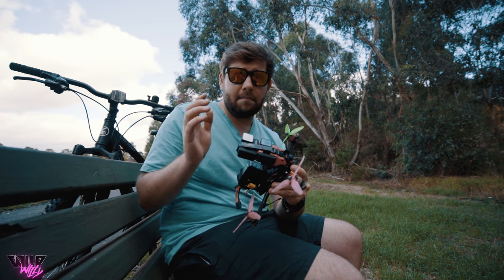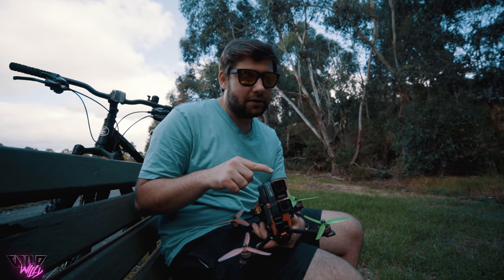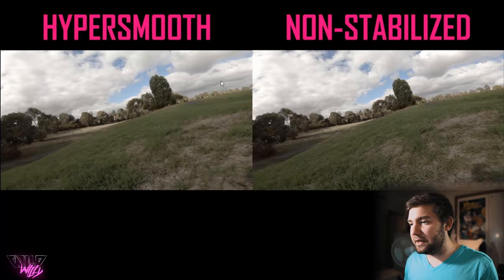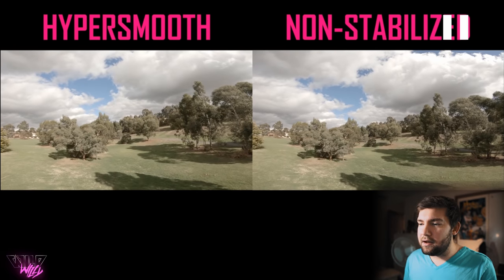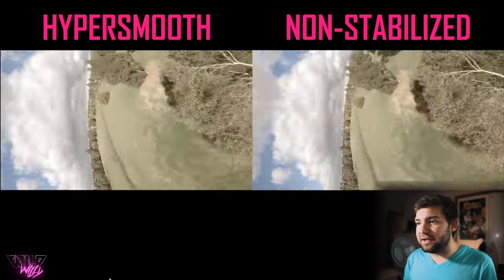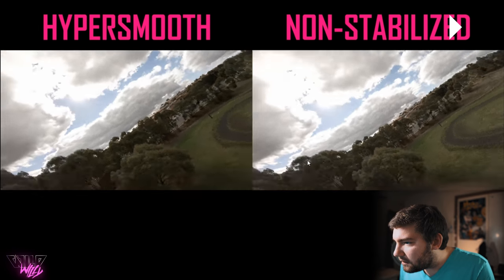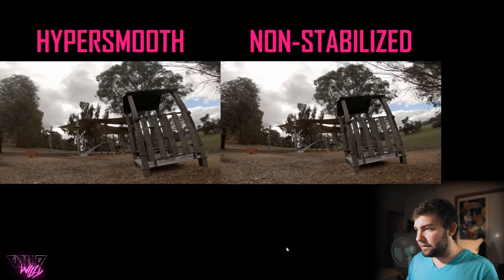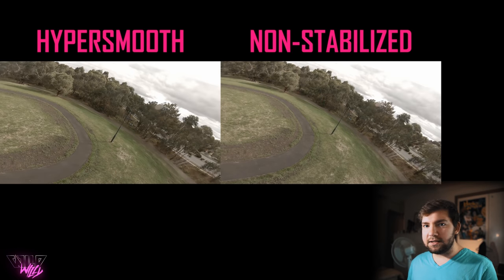is using HYPERSMOOTH CHEATING?! || OFFICIAL side-by-side COMPARISON!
|[ HOLY DESCRIPTION BATMAN! ]|

-{| MY GEAR |}-

Please consider buying to help the channel out! No need to buy anything directly, just click the link before you make an Amazon or GetFPV purchase and it would be greatly appreciated!! :)

~[Drones]~

SUPER Cinematic Drone:
-DJI Mavic Pro

MICRO Drone! :

-Frame and Props
-BeeCore F3 Flight Controller
-Special Sauce Motors
-Camera/vTx Combo

~[Radio]~

~[Goggles]~

~[Backpack]~

~[Camera Gear]~

-Sony A7III (Main Vlog Camera)
-Sigma 16mm f/1.4 (ULTRA BOKEH vlog lens)
-Sony 85mm F/1.8 (Favorite B-Roll Lens)
-Zeiss 16-35 Lens (Best All Around Lens)
-Joby Gorilla Pod
-64gb Micro SD Card
-USB/MicroUSB Card Reader

~[Editing Equipment]~

-Dell XPS 15 Laptop 4K
-MX Master Mouse (basically REQUIRED for editing)
-2TB External Hard Drive